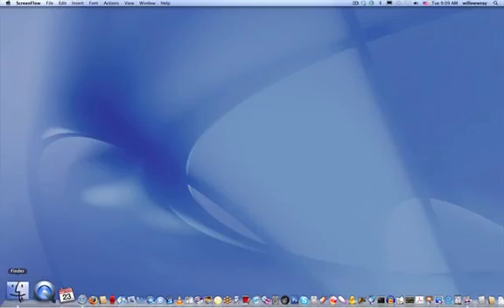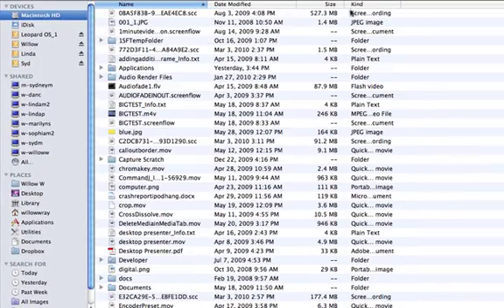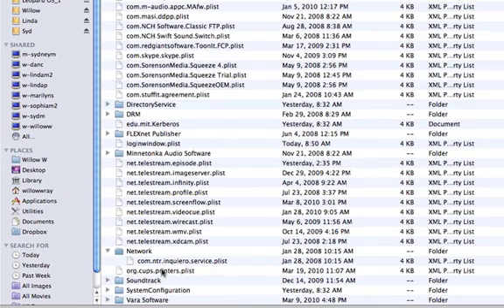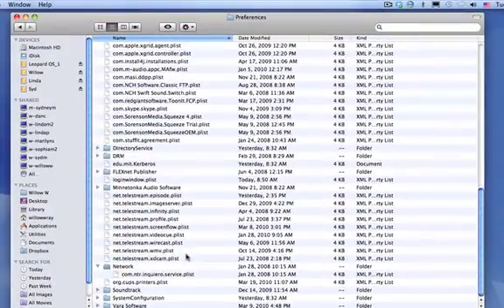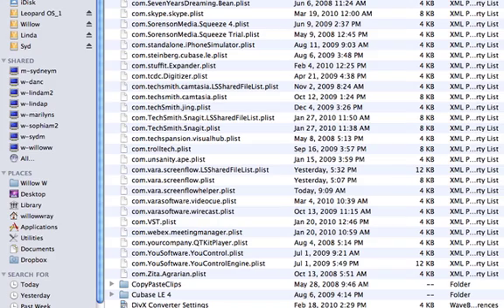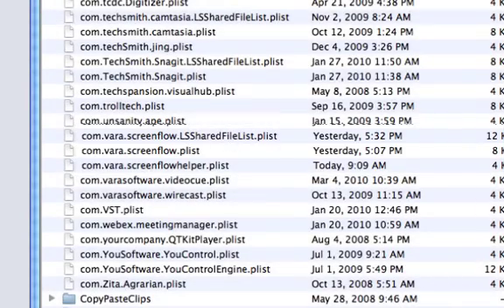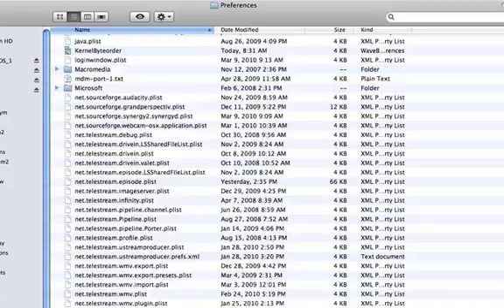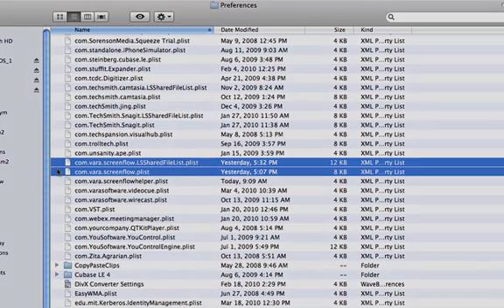Deleting Plist Files ScreenFlow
delete plist files